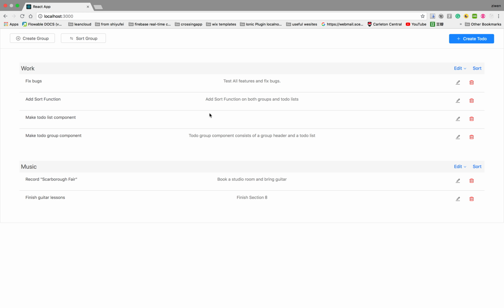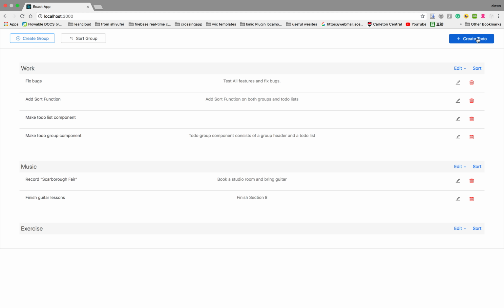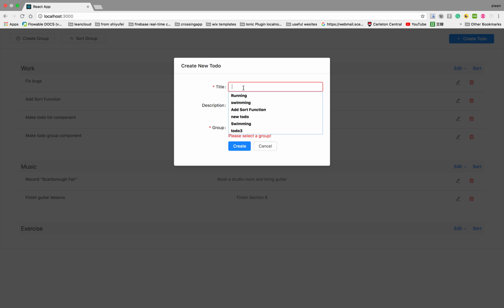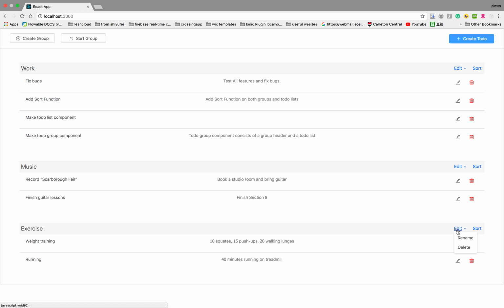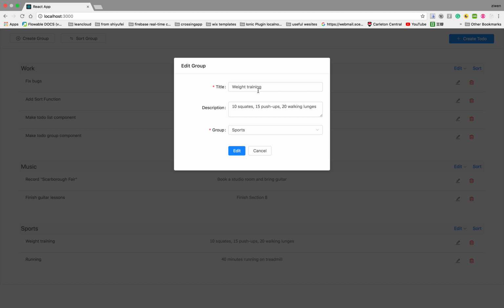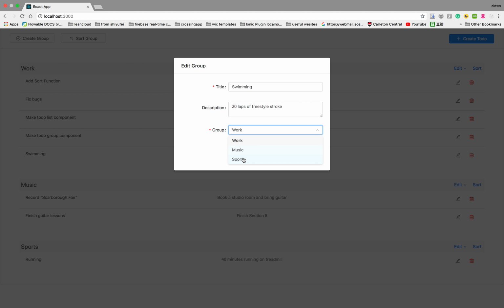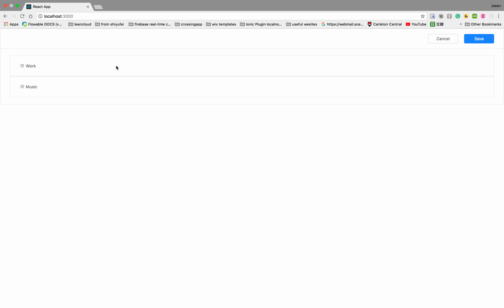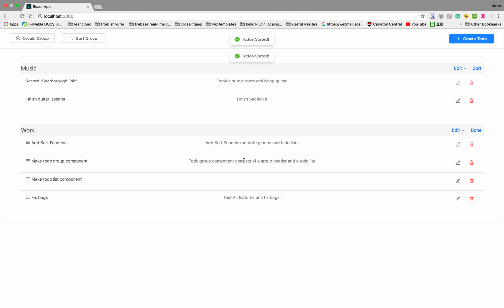Todo List Demo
Todo List, React & Redux for Front-end, Node.js for Back-end